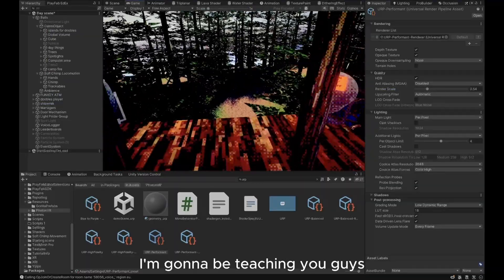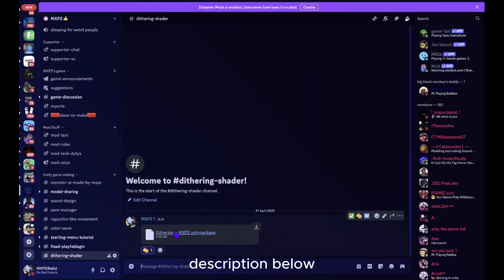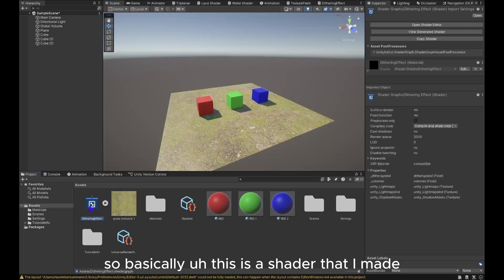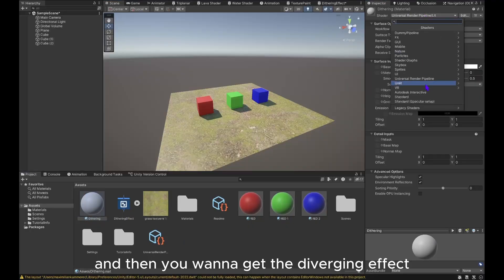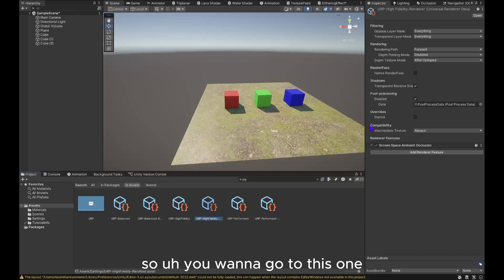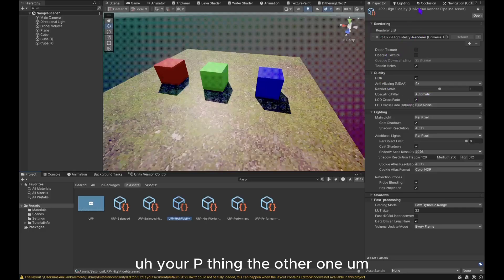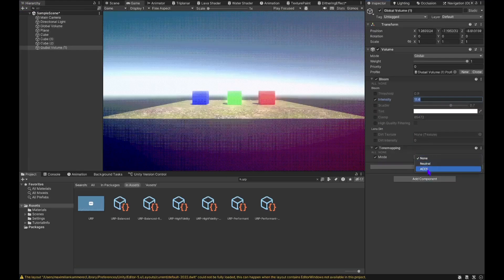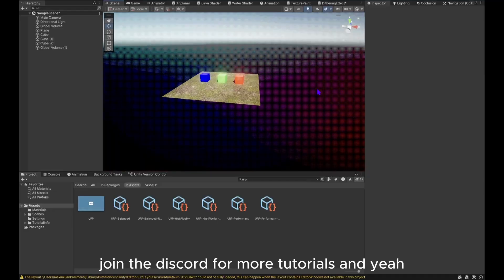How to add "Lethal Company" graphics to GTAG fan game. (Dithering).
In todays video we added dithering to our gorilla tag fan games.